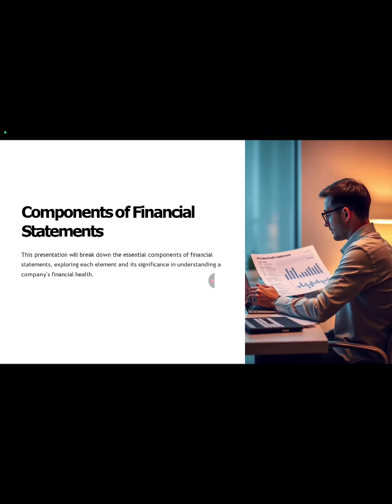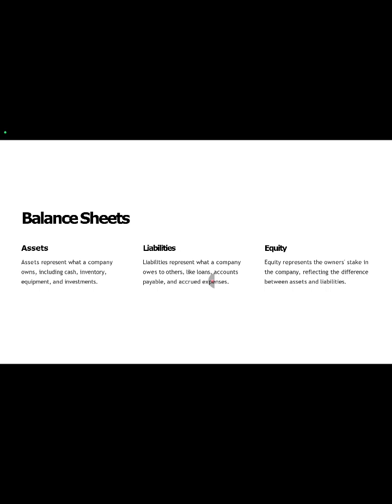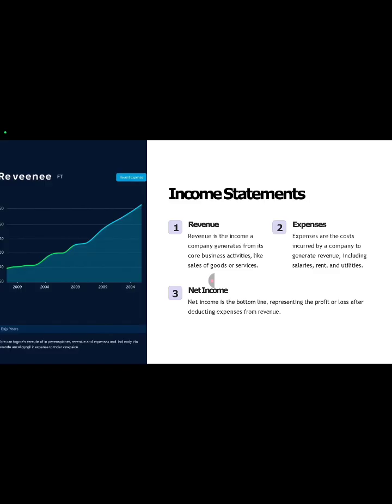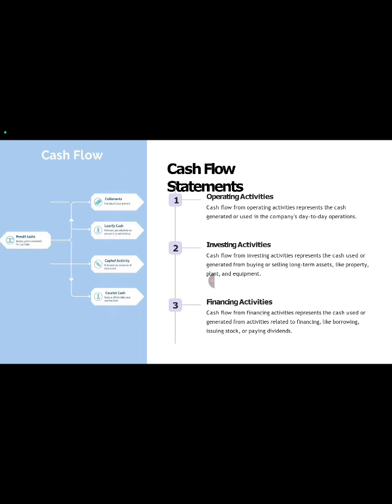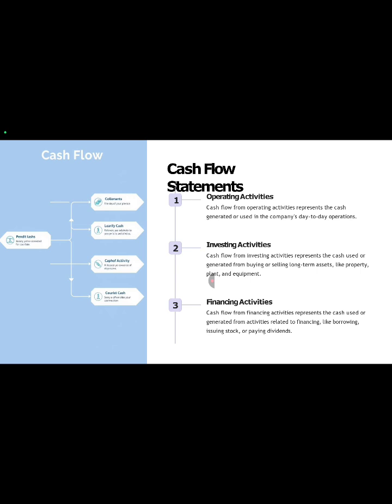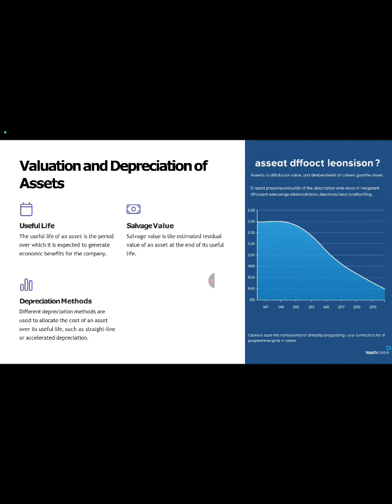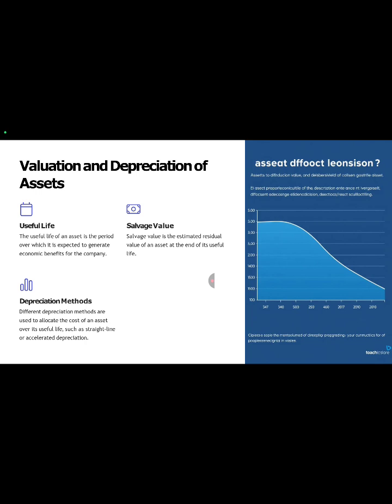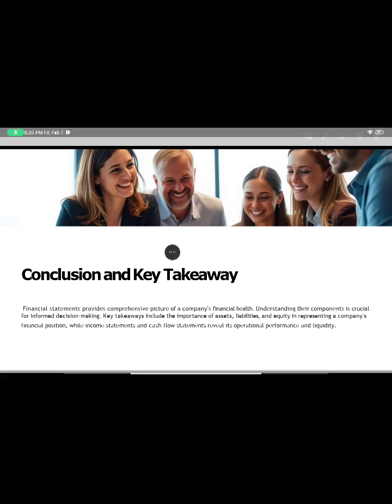Financial statements analysis in detail